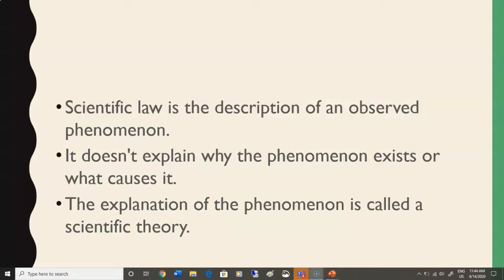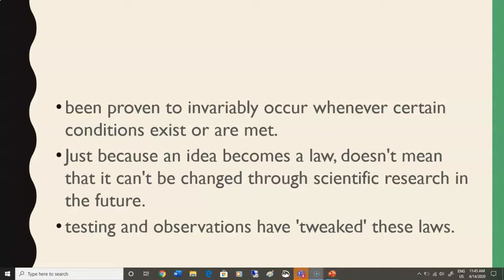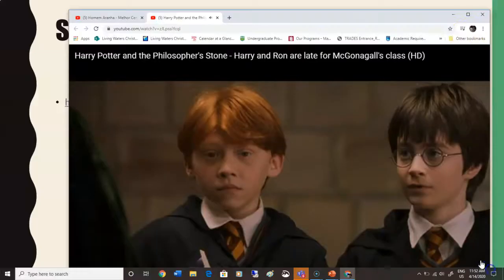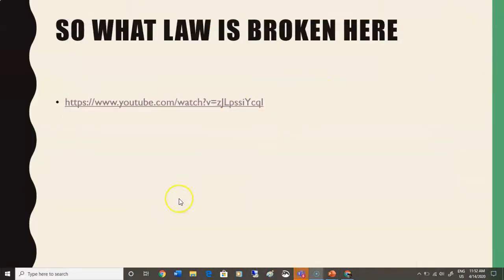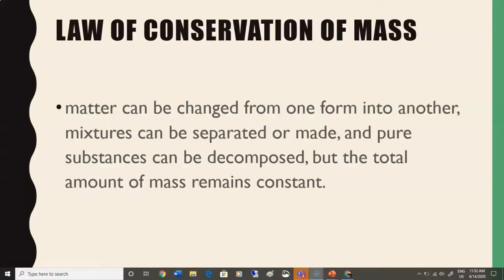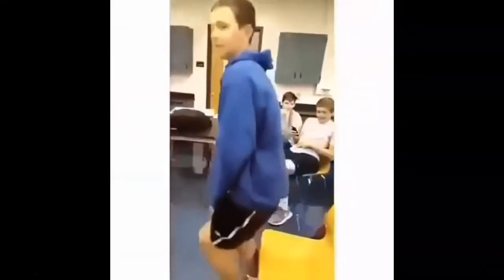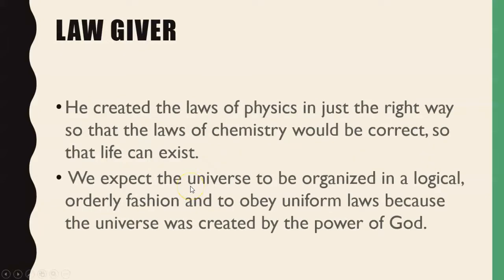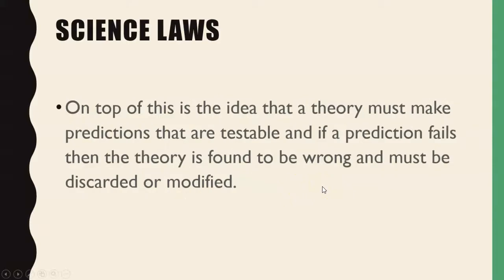WV1 Scientific Laws (Science 8)